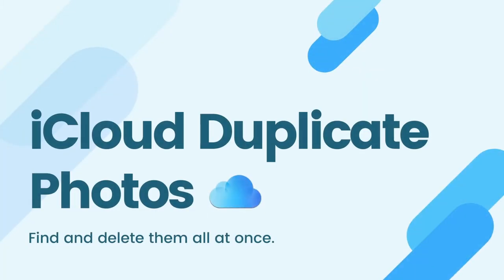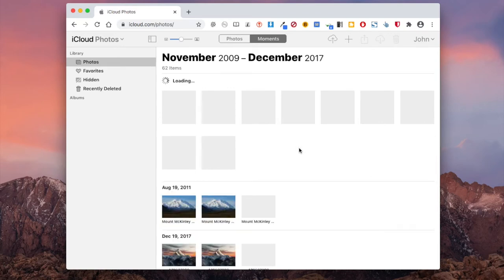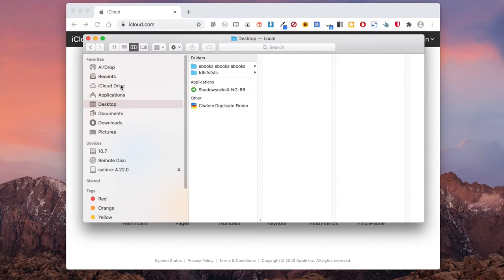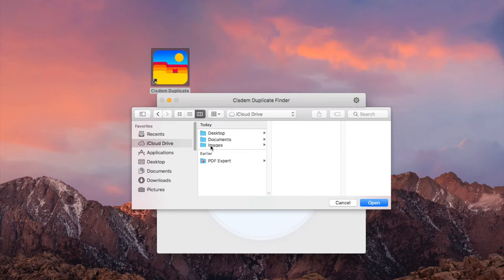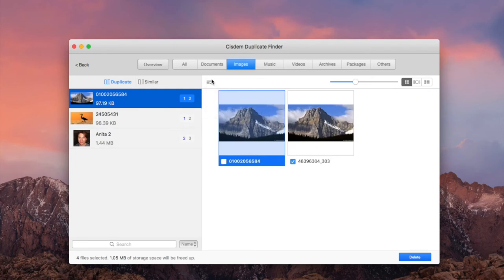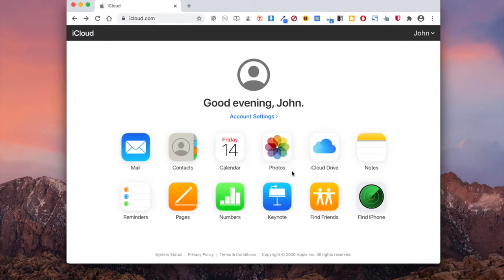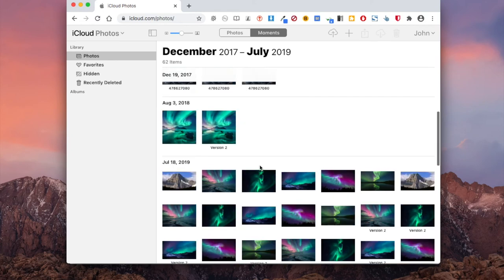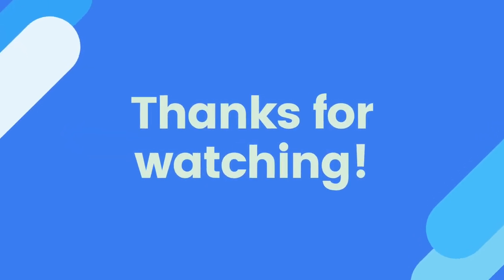How to Find and Delete iCloud Duplicate Photos All at Once - Easily & Quickly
This video will show you how to quickly find and remove iCloud duplicate photos. This guide can also apply to other types of duplicate files in iCloud.